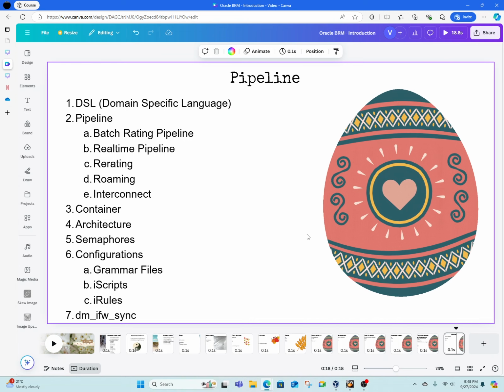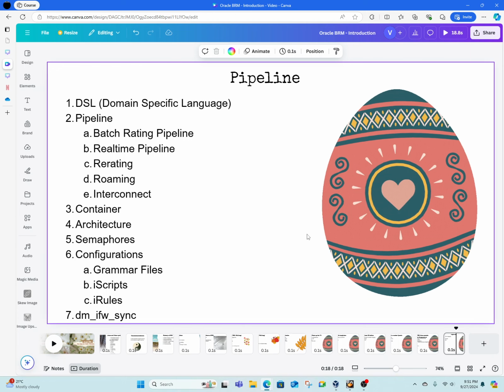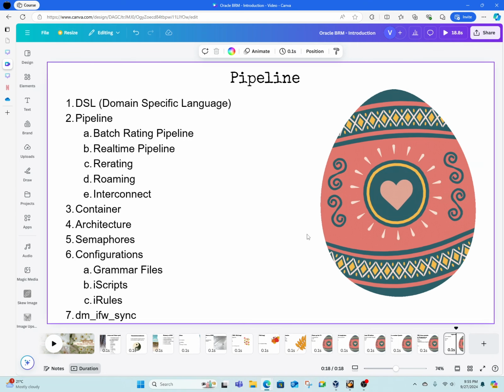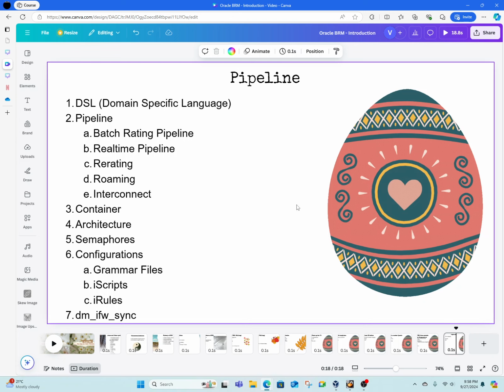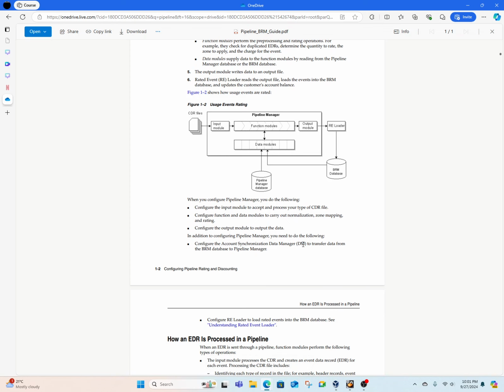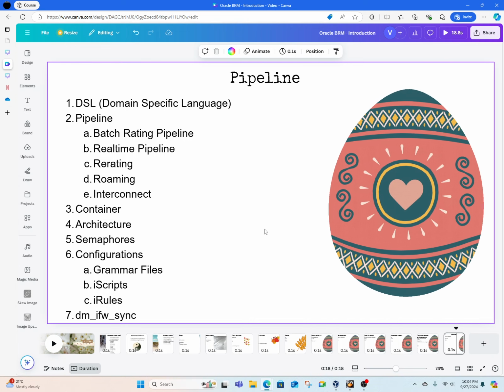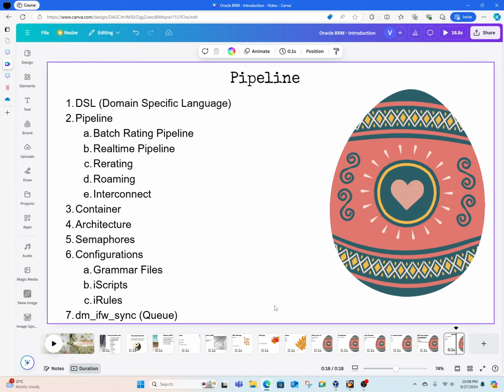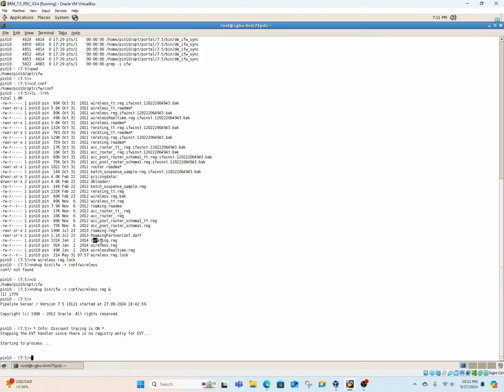07. Pipeline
Oracle BRM's pipeline manager concepts. This is the first video in this series.